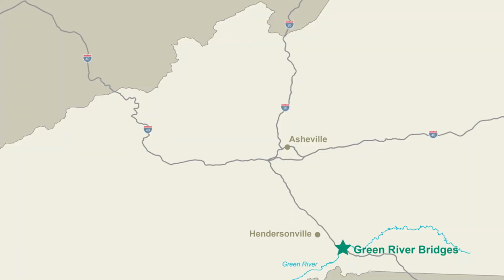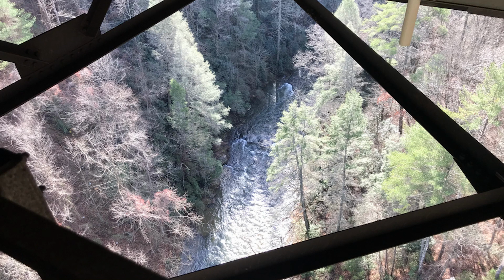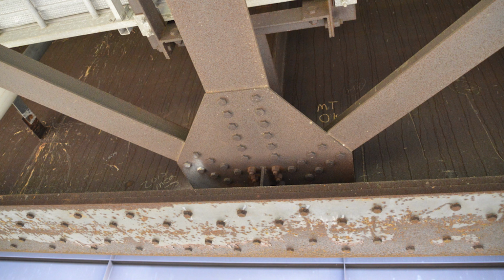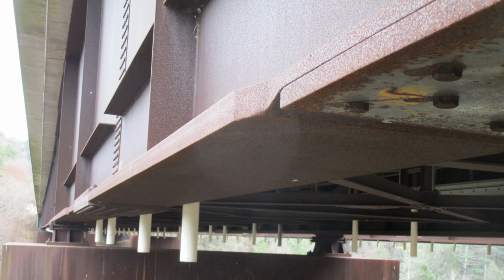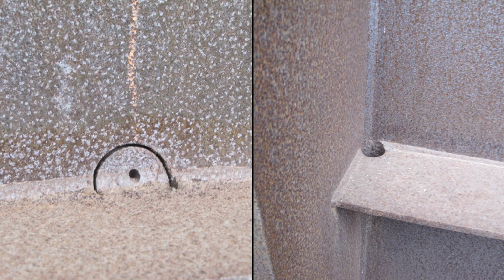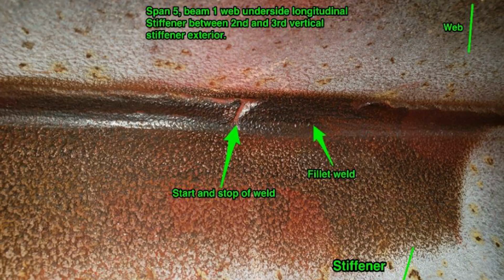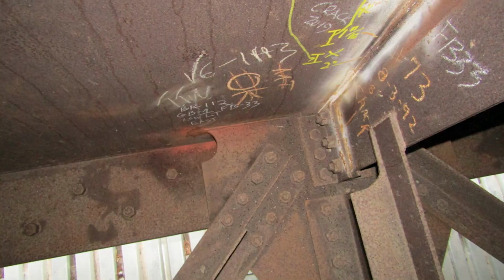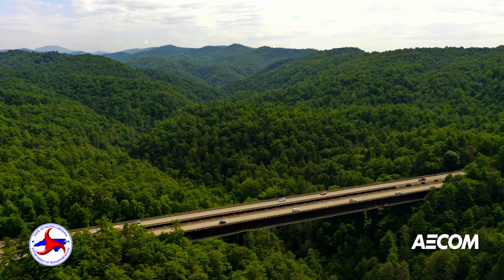1-3 Preservation of the I-26 Green River Bridge in Western North Carolina John Sloan, AECOM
1-3 Preservation of the I-26 Green River Bridge in Western North Carolina John Sloan, AECOM